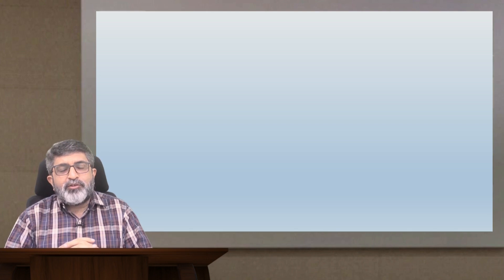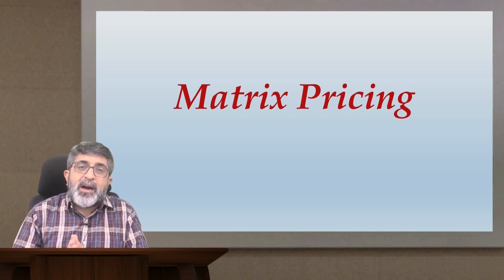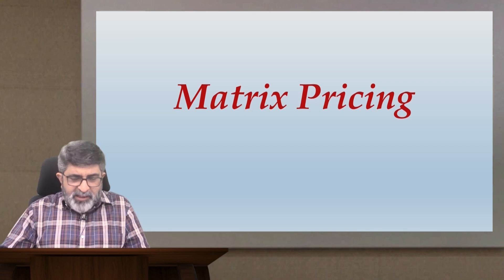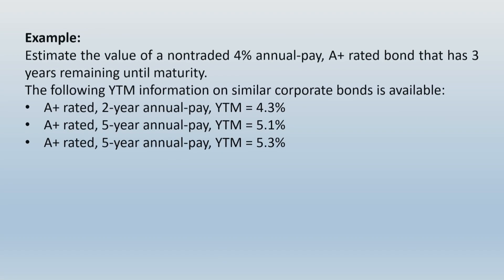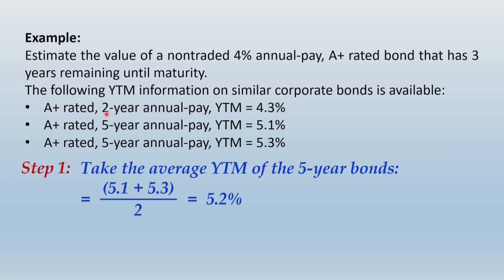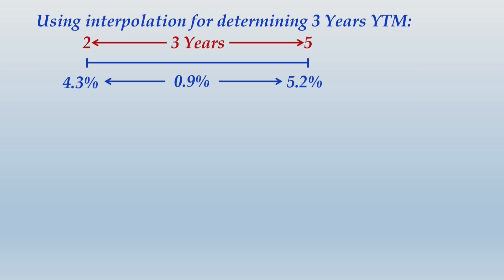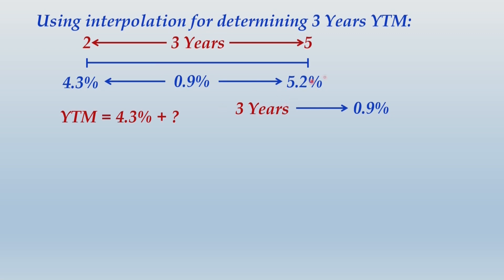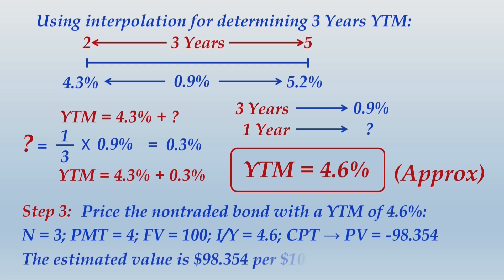CFA Level 1 - Fixed Income (Part 4) - Bond Valuation (YTM & Matrix Pricing)